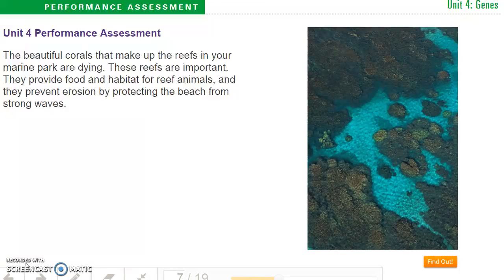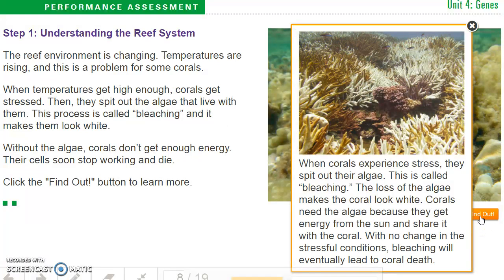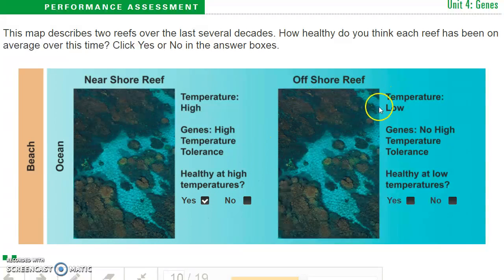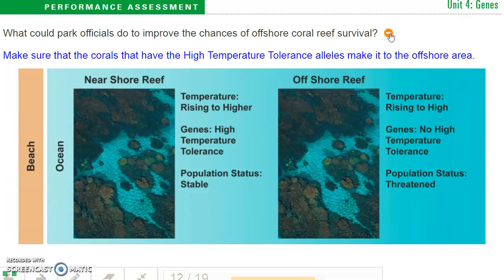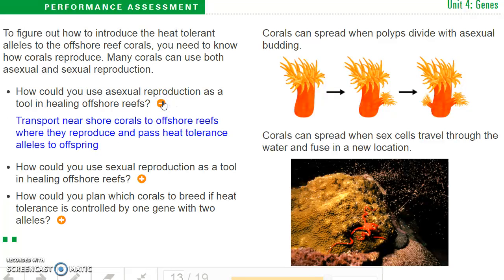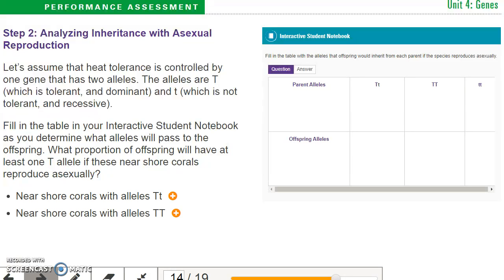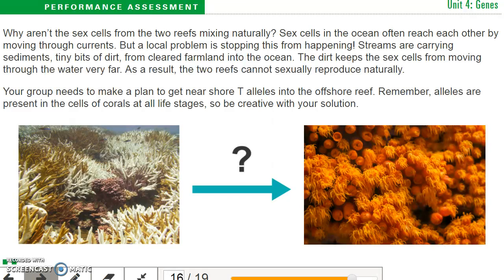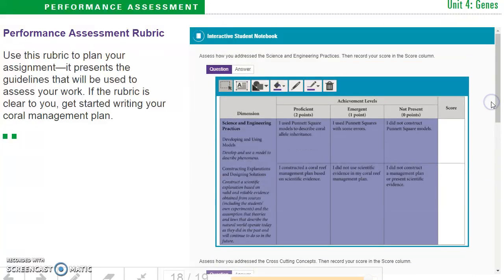Performance Assessment: Coral Reefs